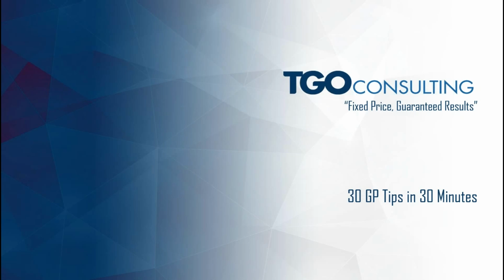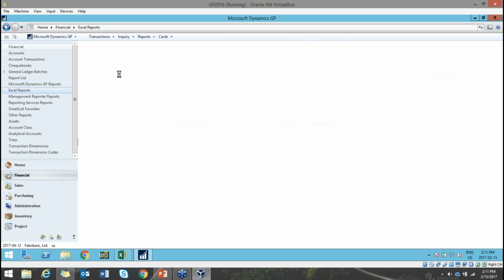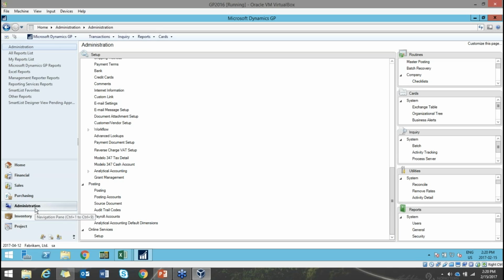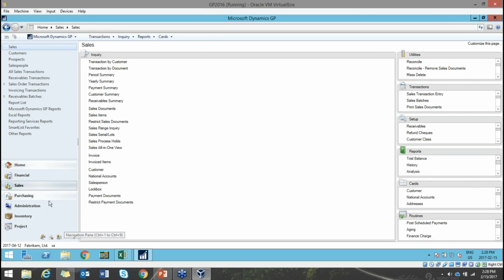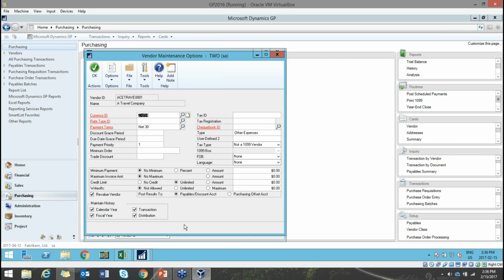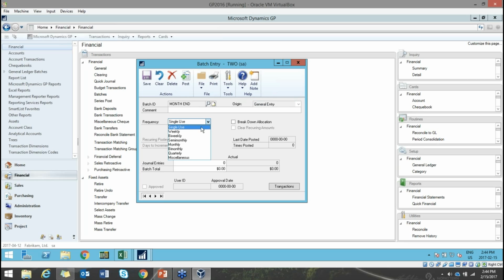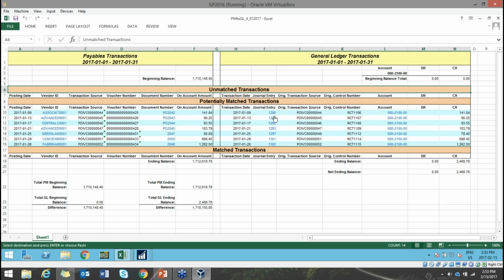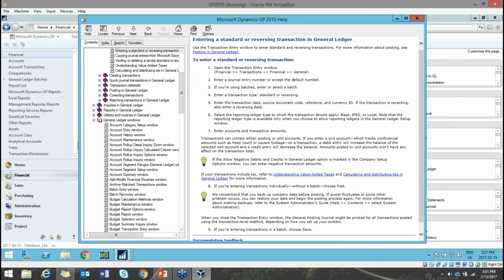30 Microsoft Dynamics GP Tips in 30 minutes | Feb 15, 2017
Join TGO Consulting for this free webinar and learn how to:
•Manage your Reporting
•Better Manage the Sales process
•Maximize your Purchasing Power
•Enhance your General Ledger
•Learn new ways to customize your system